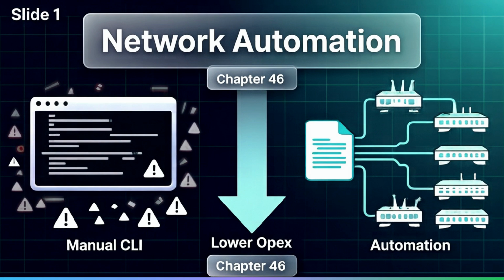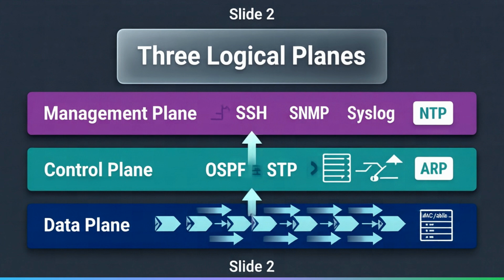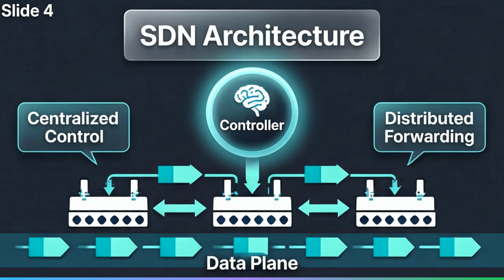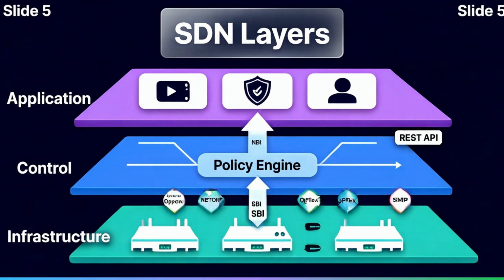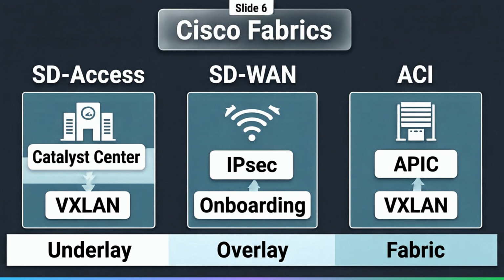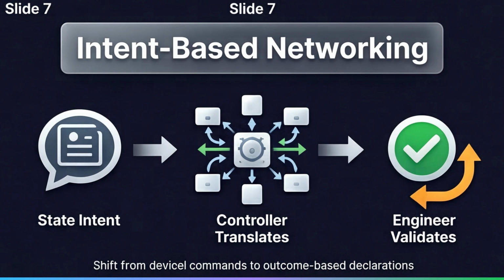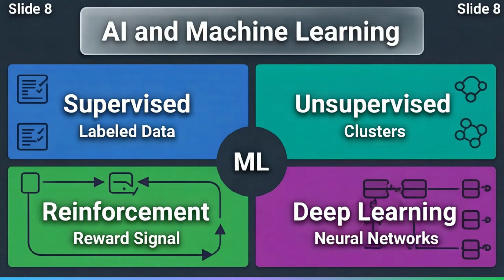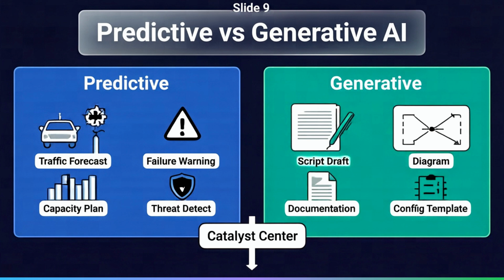CCNA Chapter 46: Network Automation Explained | CLI to Controller-Driven Operations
Master Network Automation for CCNA 200-301 — Chapter 46 deep dive covering SDN, Intent-Based Networking, AI/ML in networking, and Cisco fabric solutions.

📚 Topics Covered:
• Three Logical Planes (Data, Control, Management)
• Traditional Distributed Control vs SDN Centralized Architecture
• SDN Layers: Application, Control, Infrastructure (NBI, SBI)
• Cisco Fabrics: SD-Access, SD-WAN, ACI
• Intent-Based Networking (IBN) Workflow
• AI and Machine Learning: Supervised, Unsupervised, Reinforcement, Deep Learning
• Predictive vs Generative AI in Networking
• Reliable Operations with Automation + SDN + AI

🔑 Key Takeaways:
- How SDN separates control from data plane
- Why Cisco Catalyst Center is the IBN controller
- When to use predictive vs generative AI in network operations
- The shift from manual CLI to automated, policy-driven networks